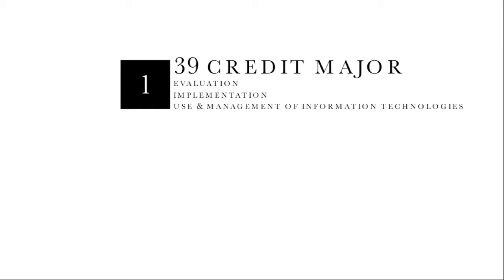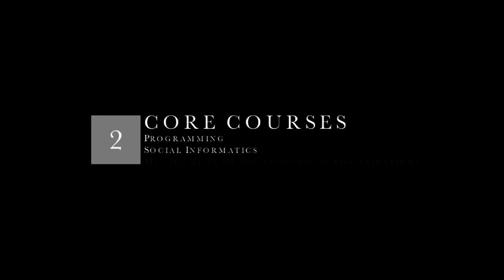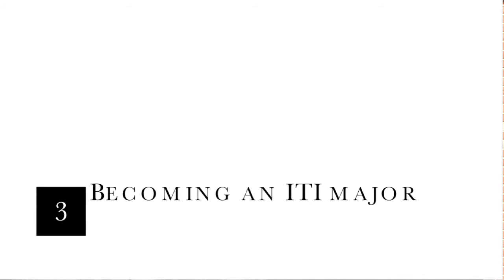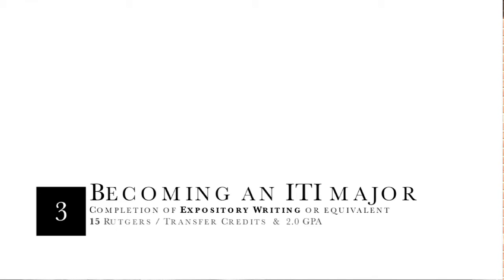Information Technology and Informatics at Rutgers University: A quick breakdown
Dr. Stew Mohr, director of the Information Technology and Informatics program at Rutgers University, talks about what it takes to be an ITI major.